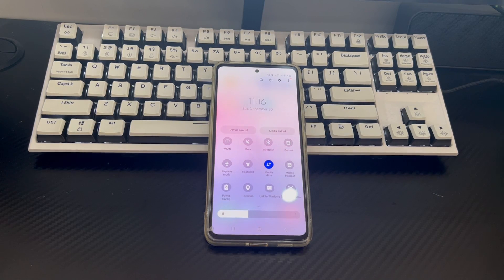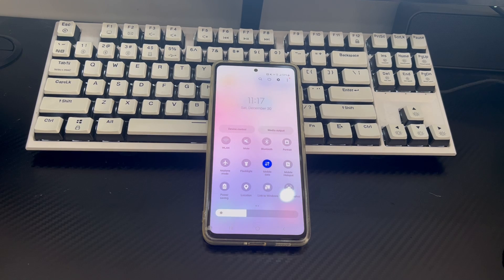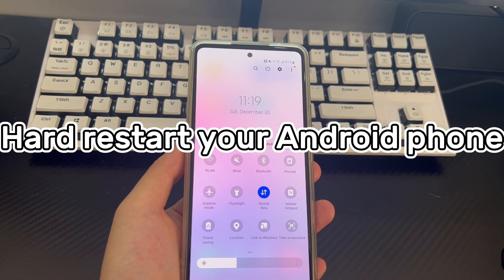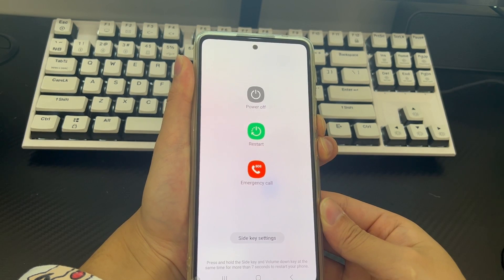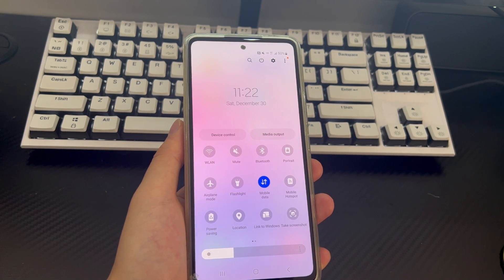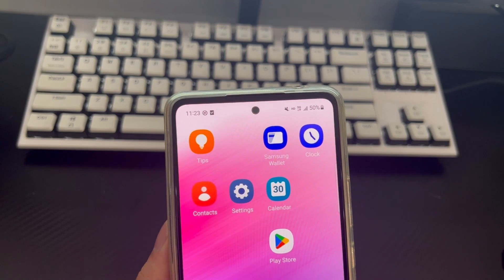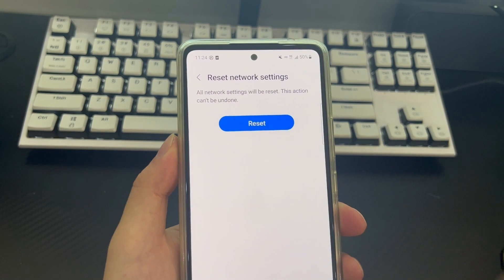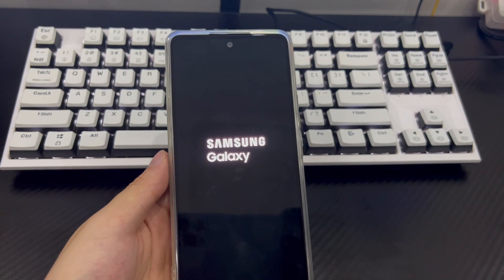Won’t Connect To Cellular Network? Learn What To Do When Mobile Data Is Not Working On Android Phone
Today's video will explain to you mobile data not working android. Nowadays, when we use smartphones to do everything, we also use the Internet all the time. As you can imagine, the importance of the Internet to smart devices and us. Cellular data or Wi-Fi has become an essential part of life. When you're out and about and don't have access to Wi-Fi, your only option for getting online is through mobile data. But sometimes your phone may appear completely disconnected from the internet. At this time, you may be eager to know how to fix mobile data not working on android.

Why is my cellular data not working Android? There are many reasons your Android phone’s cellular data doesn’t work. For example, you might be experiencing software issues. The carrier is having internet connection issues. Or your Android phone’s network settings are incorrect. Or there is no signal reception in the location. Or network billing issues. Even hardware failure issues, these issues may cause android phone is not connecting to cellular network.

In any case, when there is no network connection for mobile data, one would expect the mobile network to be back in working order. So, how to fix android won't connect to mobile network? In most cases, here are a few ways you can fix mobile data. If all methods fail to work for you, please contact your operator or take your Android phone to the official service center. Let's get started now.

01:53 Check mobile data and airplane mode status
02:29 Turn off Wi-Fi
03:08  Hard restart your Android phone
03:54 Reinstall the SIM card
04:23 Check the mobile data limit
04:53 Reset network settings
05:36 Restore factory settings
06:26 Seek professional help